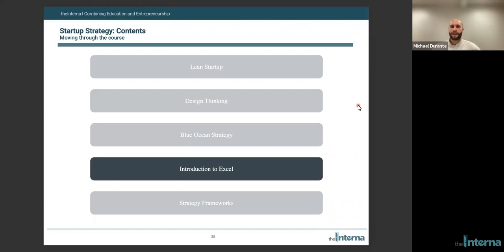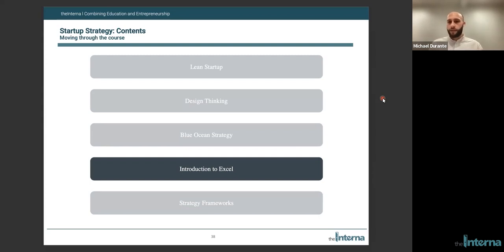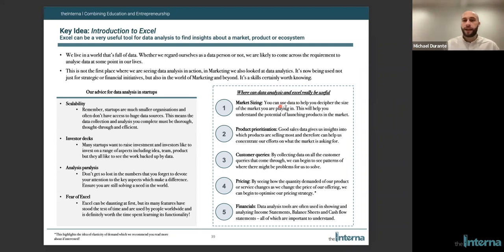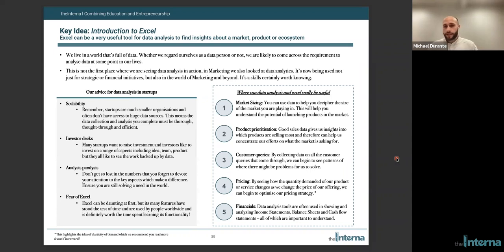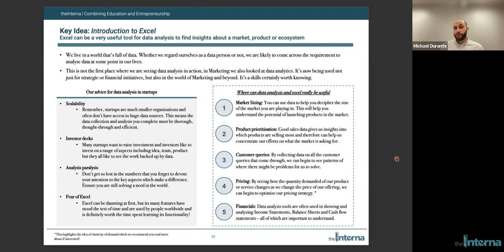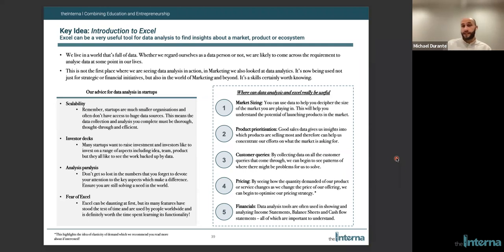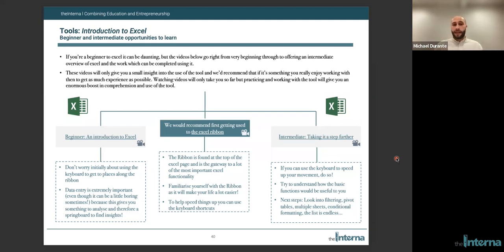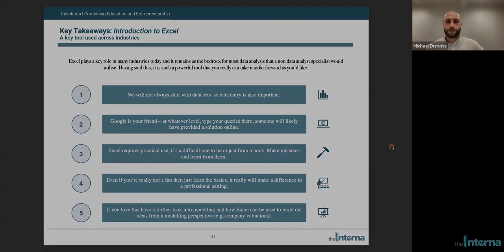Part 6: Startup Strategy (4/5) - Intro to Data Analysis for Startups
Welcome back our channel and the 4th video in this Startup Strategy series. In this video, we're diving into the exciting world of data analysis in startups. 🚀 This is a huge world going all the way from M&A (this means mergers and acquisitions or in simple terms when one company buys another!) through to the smaller end of innovation of unit economics which looks more into the world of innovation accounting - if you're interested in hearing more on that then just comment below!

Are you a budding entrepreneur, startup enthusiast, an intern in a startup or just curious about how data can transform your business? This video should act as the perfect introduction!

📊 In this introductory guide, we'll demystify the power of Excel for data analysis. From understanding essential Excel functions to applying them in real-world startup scenarios, you'll gain valuable insights that can supercharge your decision-making process.

🔍 Discover the fundamentals of data cleaning, visualization, and interpretation, as we break down how startups leverage data to make informed choices and gain a competitive edge.

💼 Whether you're a small business owner, a startup employee, or simply interested in the dynamic world of entrepreneurship, this video will equip you with the knowledge you need to make data work for you.

👨‍💼 Join us as we explore practical use cases and real-life examples that showcase the impact of data analysis in startups, from budgeting and customer insights to growth strategies.

Don't miss out on this opportunity to level up your data skills! Leave your questions and comments below – we love engaging with our community!

Let's embark on this data-driven journey together. This should bolster your entrepreneurial success. 💡🚀